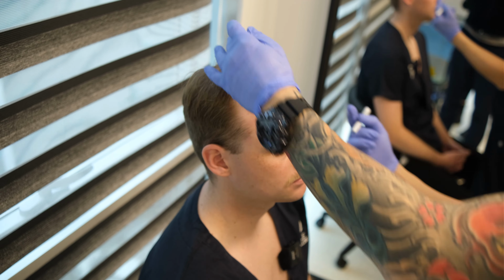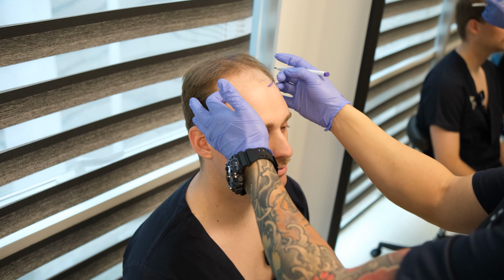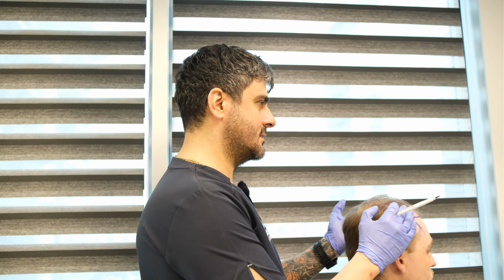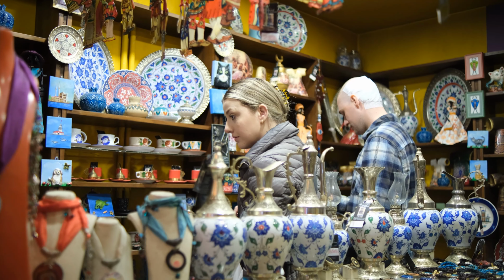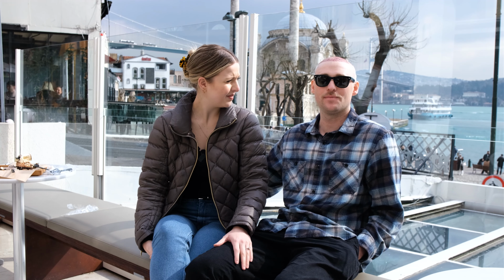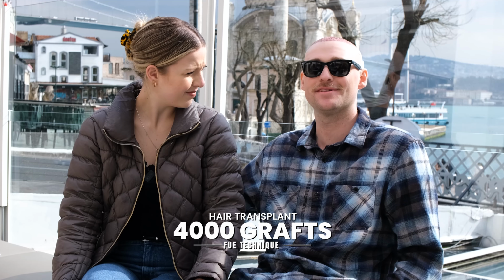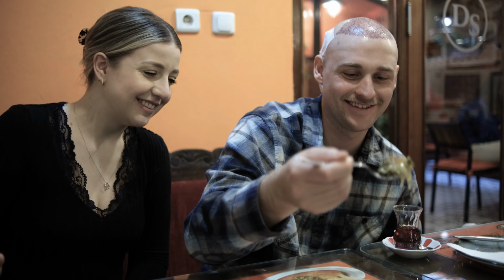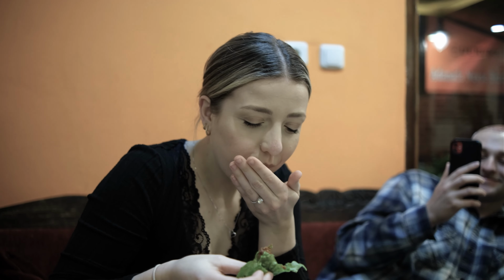Zachary LA to Istanbul – 4000 Grafts Hair Transplant Journey | Smile Hair Clinic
From Zachary, Louisiana, to Istanbul – follow this incredible 4000-graft hair transplant journey at Smile Hair Clinic! 🌍✈️

00:00 Intro
00:19 Coming İstanbul - Airport
01:21 In Smile Hair Clinic
01:58 Consultation
03:58 Second Day
04:39 Interview

Experience the full process:
✅ Arrival in Istanbul and seamless airport transfer 🚖
✅ Stay at a comfortable hotel during the journey 🏨
✅ Consultation and personalized hair restoration plan 🩺
✅ 4000 grafts expertly transplanted for a natural look 🔬
✅ Transformation and recovery at Smile Hair Clinic 💇‍♂️

Watch the full journey and see the before & after results! Thinking about a hair transplant? Discover why people travel worldwide for expert care in Turkey.